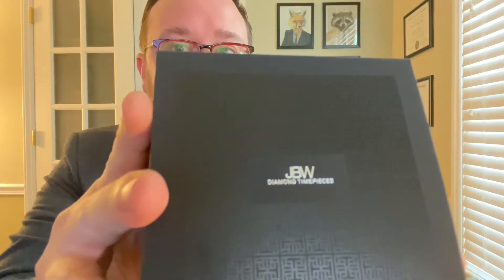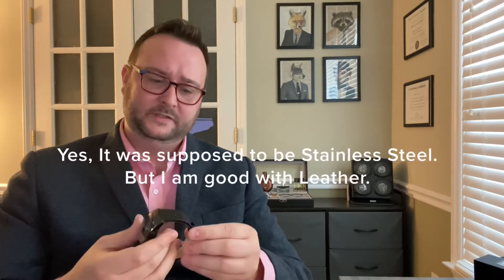Watch Gang JBW Bond Unboxing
I did a Watch Gang wheel spin for Tier 2 a few weeks back. I won a JBW Bond Watch. It arrived!!!  Here is the unboxing video so you can see what it looks like.

Earn Free Points for the Watch Gang wheel spin or daily drawings